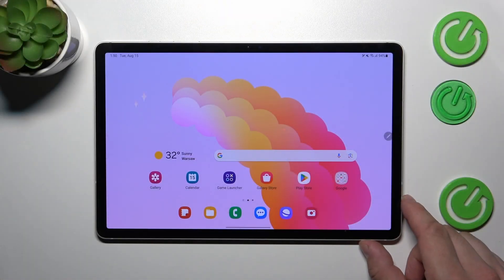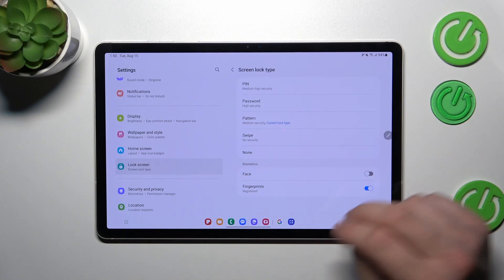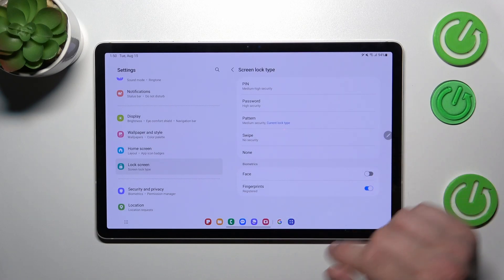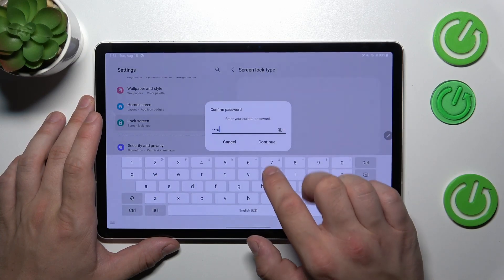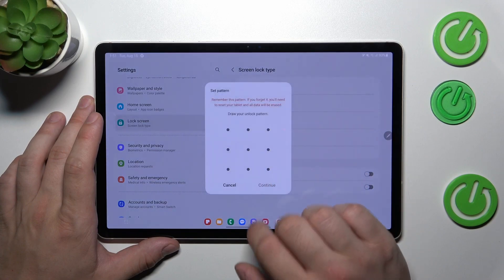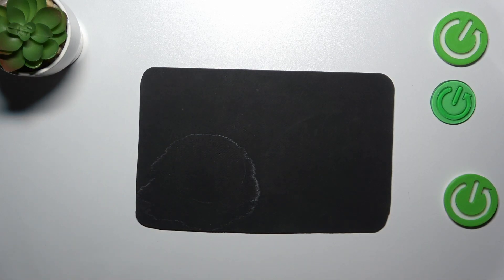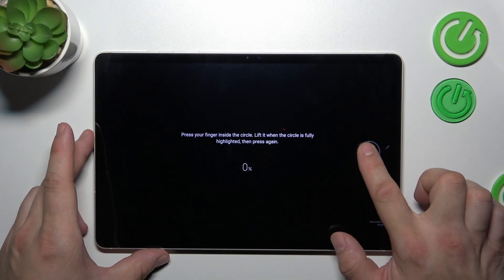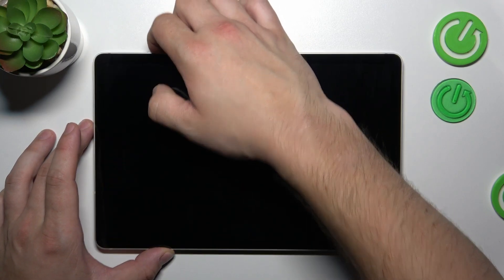All Unlock Methods in SAMSUNG Galaxy Tab S9 – Find Lock Screen Options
If you're curious about all unlocking methods in your SAMSUNG Galaxy Tab S9, then here we are coming to show you! In the above tutorial, we would like to guide you to a proper section, where all unlocking options are gathered. Thanks to this you'll be able to decide which one you like or not. So let's follow the video and get to know all the unlocking options in Samsung Galaxy Tab S9!